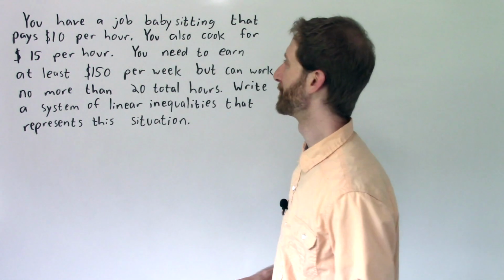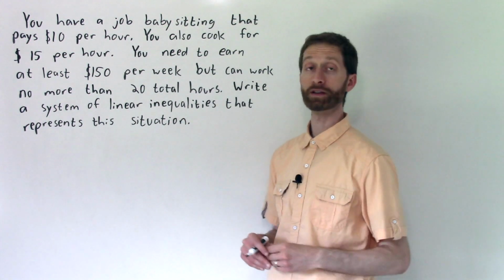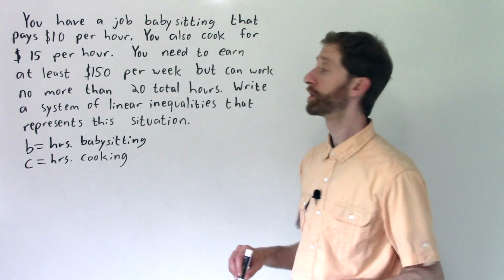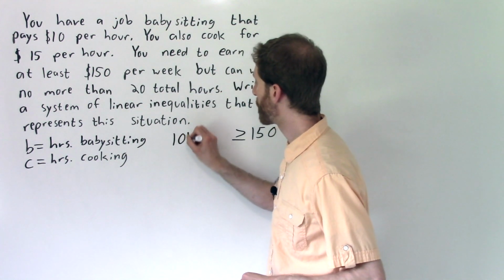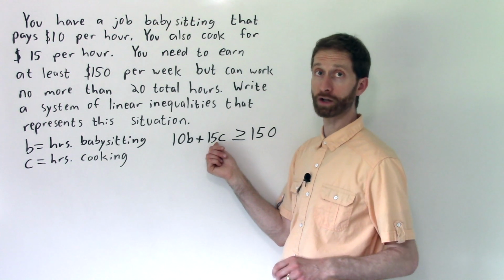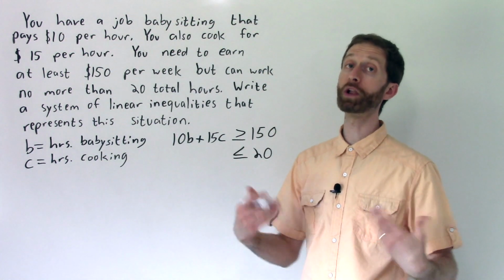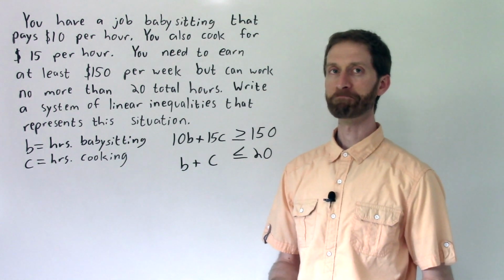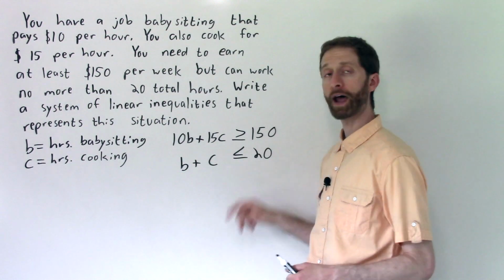7 7 Video 2 System of Linear Inequality Word Problem